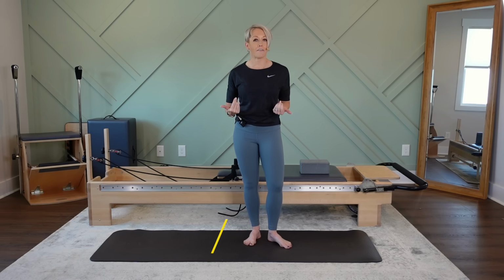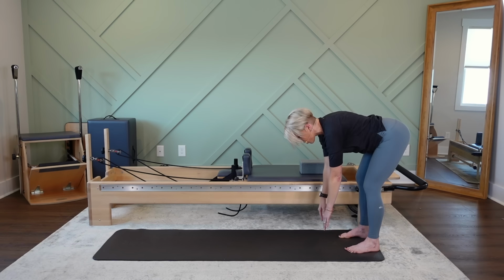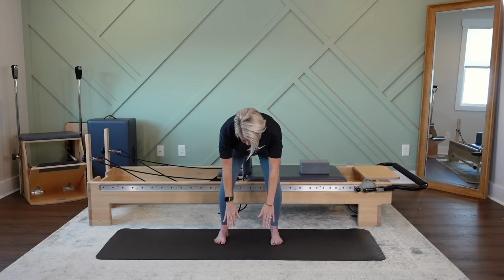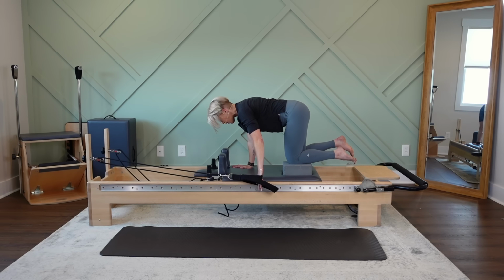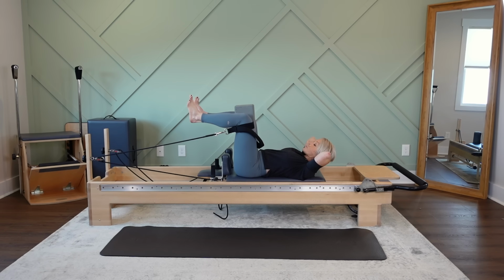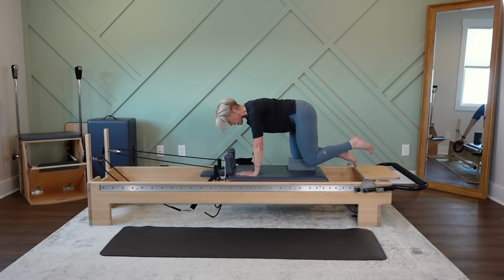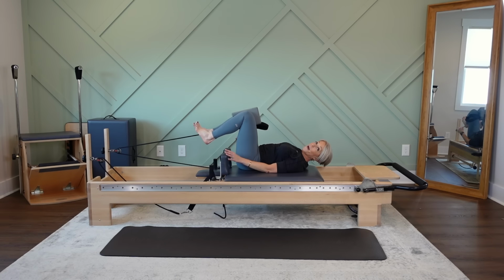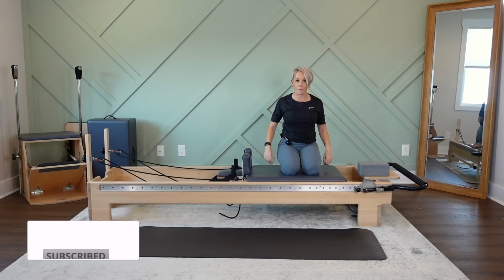Pilates Mat and Reformer 30 Minute Level 2 Workout - Let’s Hippy Hippy Shake || Pilates by JessPFit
for exclusive content curated in one place all ad free and high definition, along with live workouts for Mat and Reformer Pilates.

Props: Yoga Block
Focus: Full Body with extra focus on hip mobility, stability & strength, Pelvic Floor
Difficulty Rating: 2

Set-Up at the START of class:
- 1Y Spring ON (extra-light)
- Headrest DOWN
- Footbar DOWN
- Short Loops Available
- Platform Extender (*optional)
- Yoga Block on carriage

Join me for this combination workout!  We start out on the mat for a 10 minute flow warming things up and then we hit the Reformer for the last 20 minutes.  This kind of combination flow is what my LIVE YouTube workout will be like on November 11th, 2023 at 10:00am CST US.  Think of this as a preview, however, our LIVE workout will include totally different exercise sequences spending 20 minutes on the mat and 40 minutes on the Reformer.

This 30 minute workout attacks the full body with extra focus on hip mobility, stability & strength.  This focus will help improve pelvic floor strength and really fire up those glutes too!  You will get some intense core work midway through that will leave those abdominals all fired up!  The only props you will need is a mat alongside your Reformer and a Yoga Block.

for an exclusive experience

Hope to see you all at our LIVE workout and Q&A on November 11th, 2023 happening at 10:00am CST US.

Turn up your own music!

You can find my weekly Zoom Pilates Schedule and @balancedbody discounts on my

About Jess P Fit
Jessica Petersen is a leader in athletic performance and creative flow Pilates. Jessica launched Jess P Fit, a virtual Pilates platform, during the midst of the 2020 COVID pandemic. In conjunction with YouTube, Jessica now offers an OnDemand platform that is a home for her recorded LIVE Reformer and Mat Pilates workouts. New workouts are added every week for purchase making it extremely user friendly and turn-key. You can have access to these workouts via her website JessPFit.com.

A fitness enthusiast her entire life and avid runner, Jessica has always loved exercise and movement! After 18 years in the fashion business, Jessica left her career to pursue her passion for fitness. She received a Pilates Certification from WundaBar Pilates and jumped right in teaching at various WundaBar studios across Southern California. Teaching Pilates came so naturally that she decided to continue branching out and received her National Academy of Sports Medicine (NASM) Certification giving her the ability to start personal training and to teach group fitness. Knowledge and growth within the fitness community is a priority to Jessica and her dedication to her clients continues to drive her thirst for more. Jessica continued her education to receive her Stages Cycle/Spin Certification, TRIBE Small Group Training Certification, and TRX Certification. Her journey through fitness has moved quickly and her drive to live a healthy life is her constant motivation!  She believes a well-rounded fitness regime incorporates multiple disciplines.

With the success of her YouTube Channel, Jess P Fit, Jessica decided it was time to focus her efforts on her virtual platform. Every week she develops a new YouTube workout for her followers. The YouTube channel offers a variety of different workouts, whether that be Reformer Pilates, Mat Pilates, Cardio/Strength, form focused tutorials plus so much more. The growth of her YouTube channel has allowed Jessica to start offering weekly LIVE workouts and her own OnDemand platform. Her OnDemand platform offers brand new Reformer and Mat Pilates workouts weekly for purchase.  You can reach out to Jessica and view all her offerings at JessPFit.com.